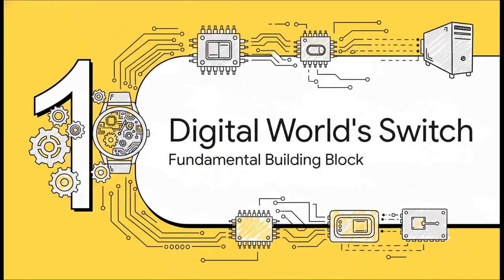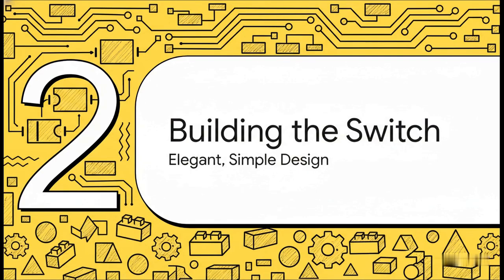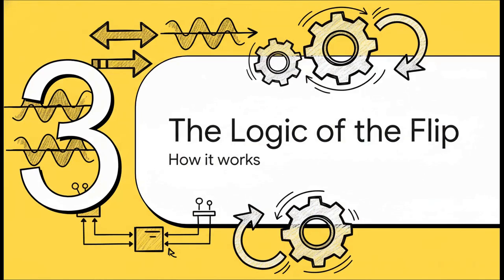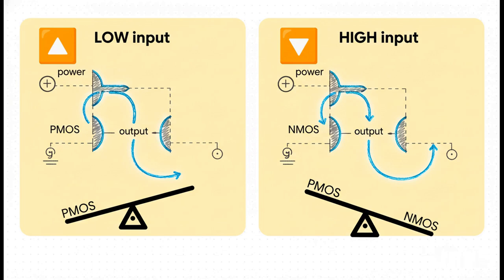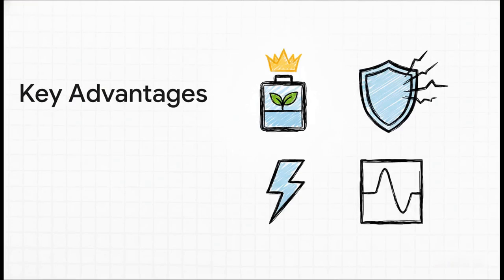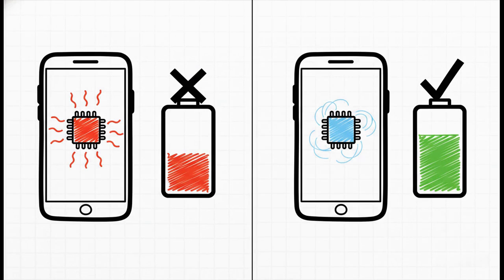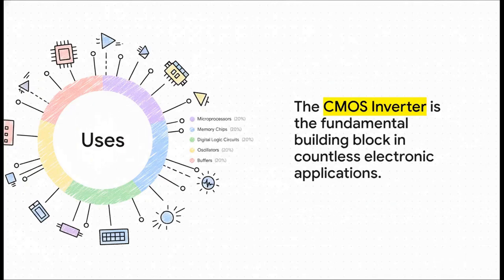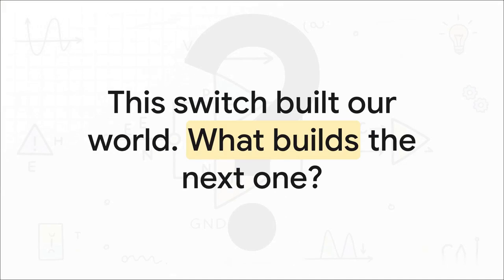Digital Electronics Basics: CMOS Inverter (Step-by-Step Explanation)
In this video, we provide a clear and structured explanation of the **CMOS inverter**, one of the most fundamental building blocks in modern digital electronics.

You’ll learn how complementary MOS transistors (NMOS and PMOS) work together to create an efficient, low-power logic inverter used in virtually every integrated circuit today.

• CMOS inverter circuit structure
• Operation of NMOS and PMOS transistors
• Step-by-step working for logic HIGH and LOW
• Truth table and logical behavior
• Voltage Transfer Characteristic (VTC) curve
• Noise margins and switching threshold
• Advantages of CMOS technology
• Real-world applications in modern electronics

• Anyone preparing for exams or technical interviews

🔹 **Why CMOS inverters matter:**
CMOS technology is used in nearly all modern electronic systems, including microprocessors, memory chips, mobile devices, and embedded systems. Understanding the CMOS inverter is the first step toward mastering digital circuit design and VLSI systems.